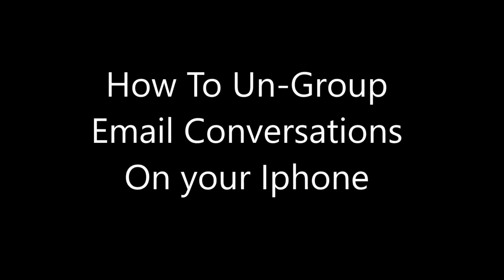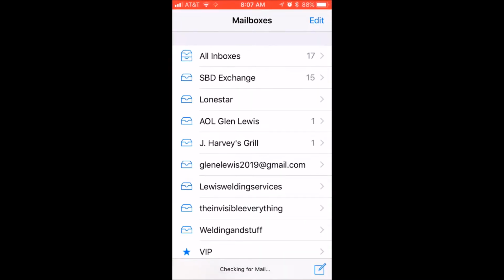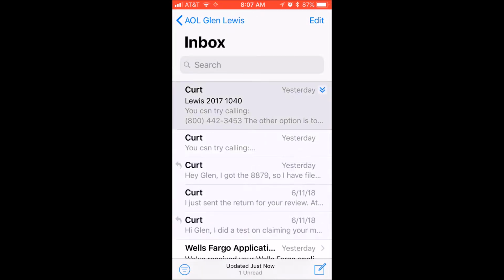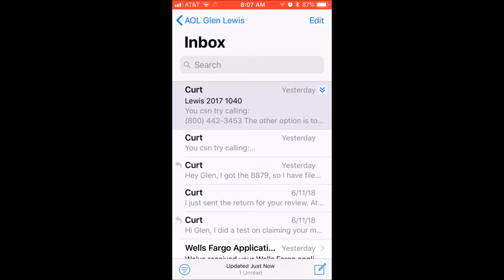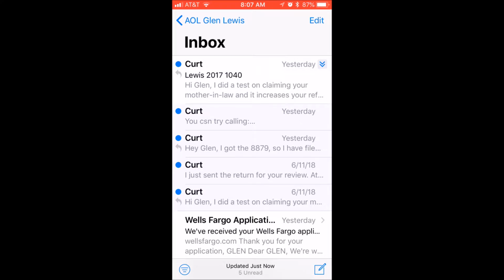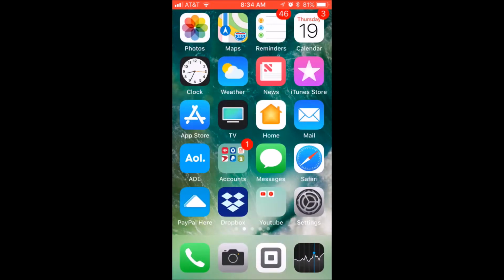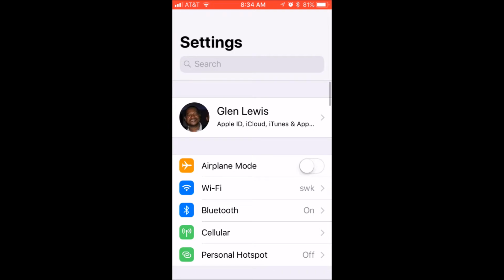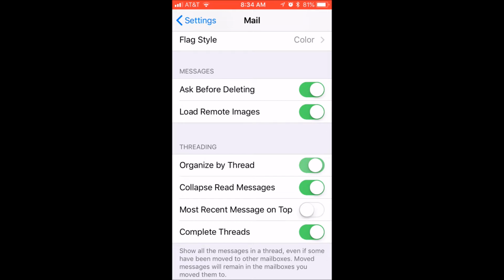How To Un-group Email Conversation On Your Iphone Thread